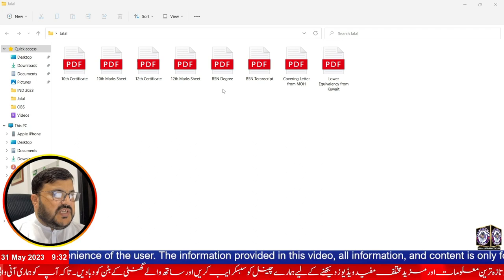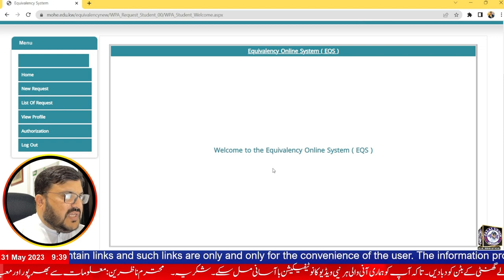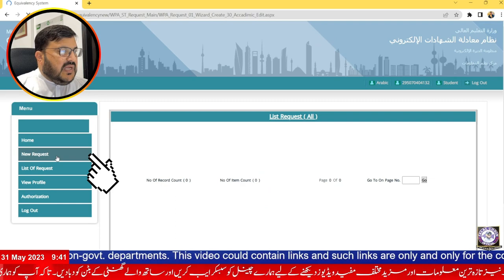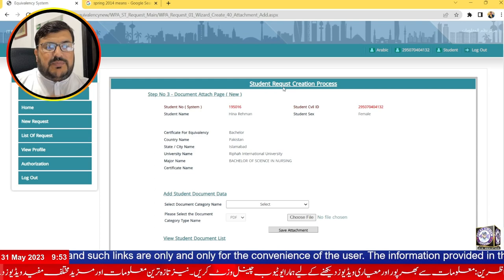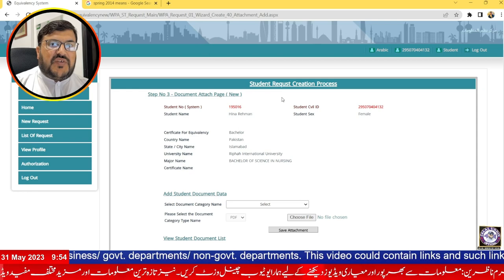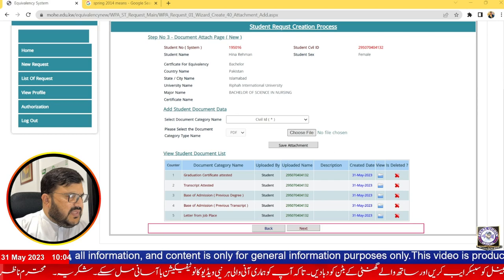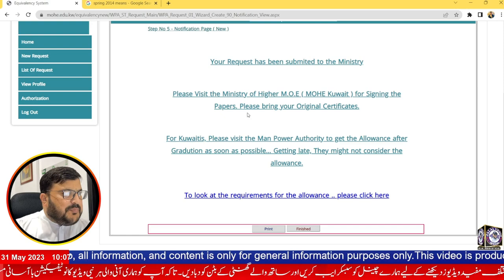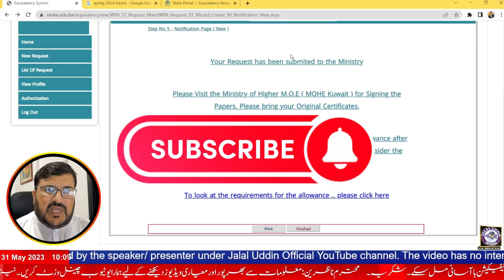Kuwait Online Equivalency System (MOHE)- How to Upload Documents - English Version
✅Location:
Ministry of Higher Education (Sanabel Tower)